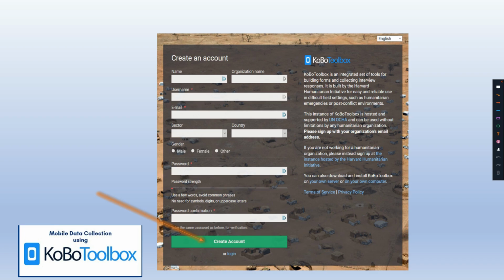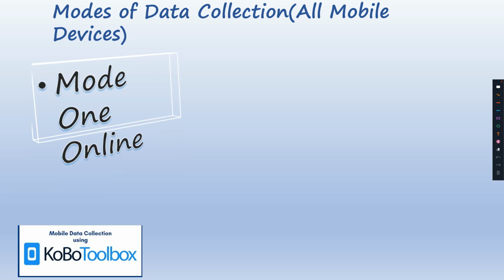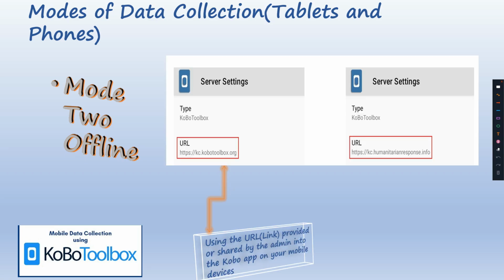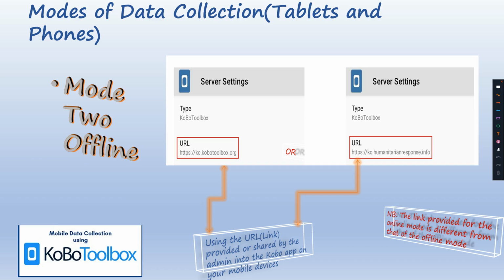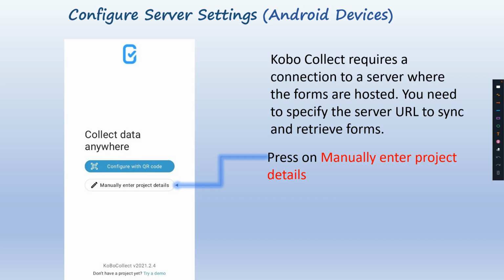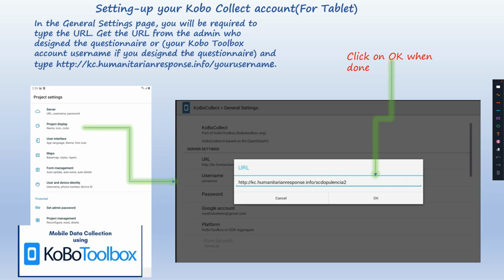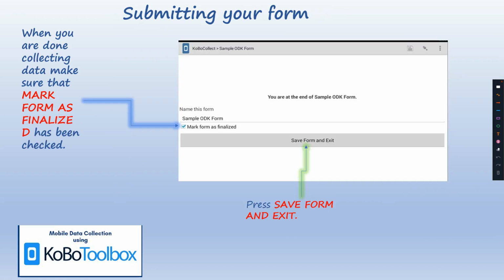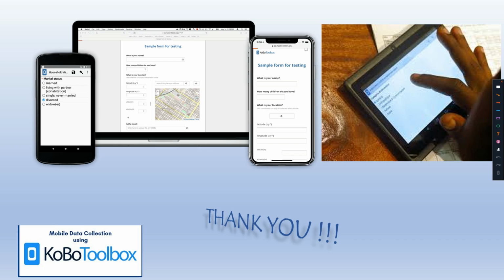Learn KoboToolbox & XLSForm from Scratch | Complete Data Collection Guide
Learn how to use KoboToolbox and XLSForm to create professional digital surveys, collect field data offline, and manage research projects efficiently.